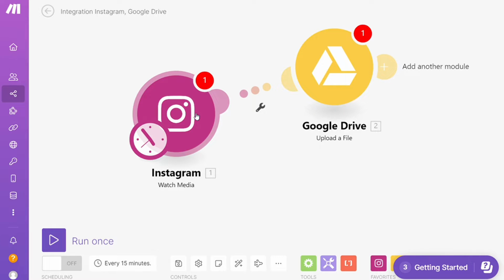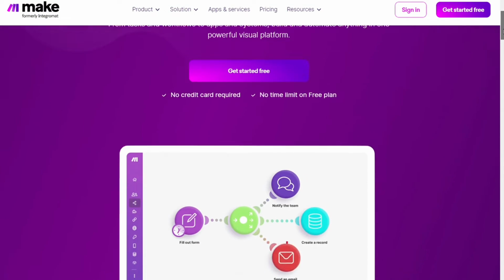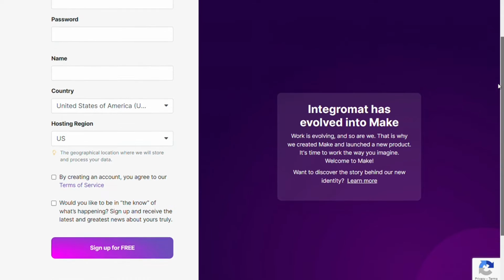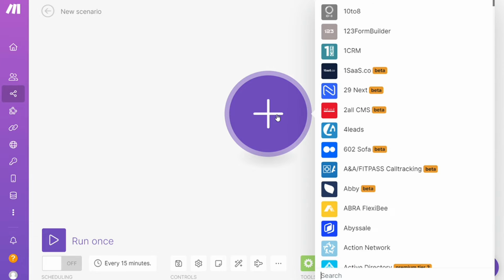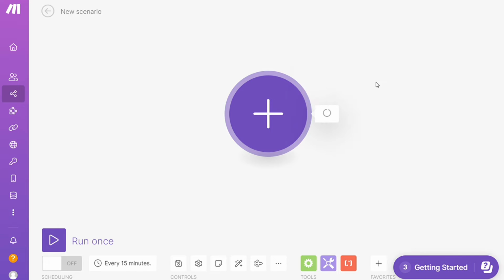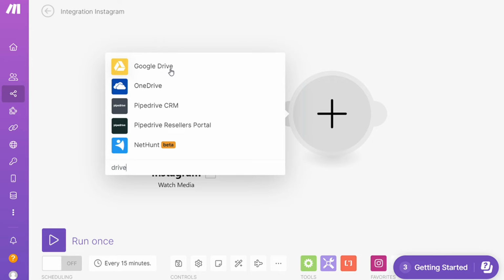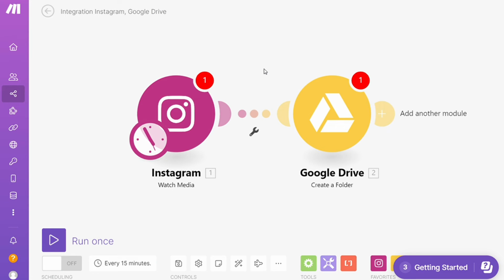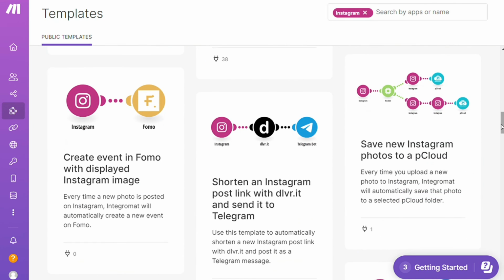How to Connect Instagram To Google Drive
In this video you will find out How To Connect Instagram to Google Drive